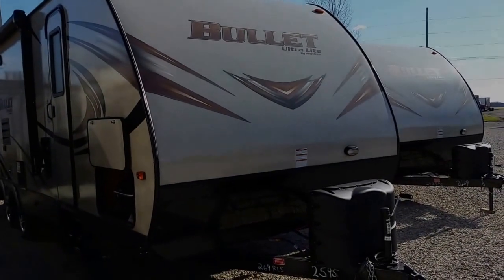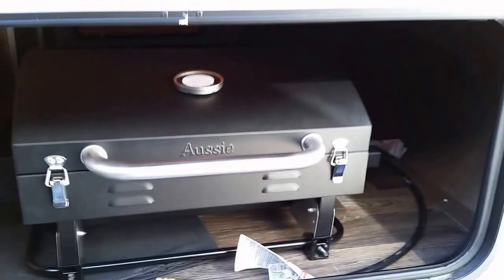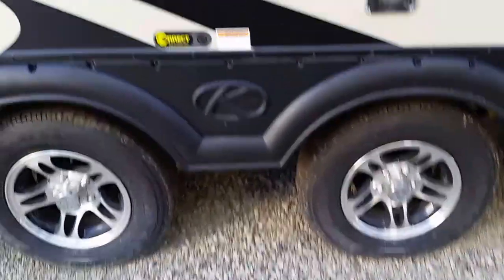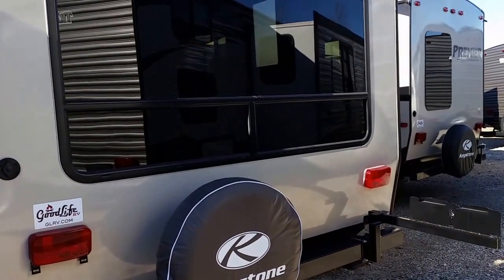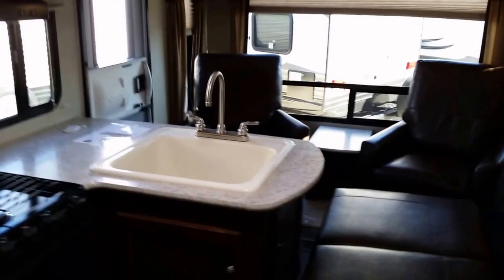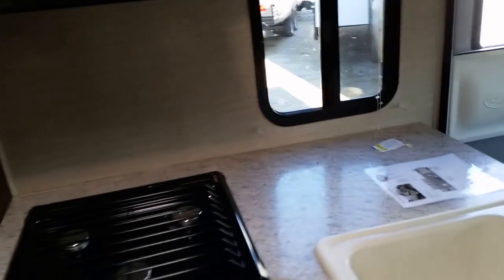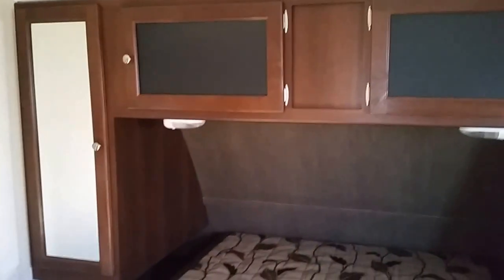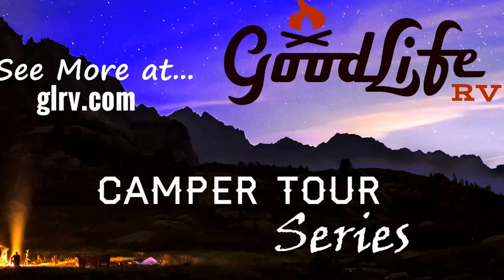2016 269RL Bullet Travel Trailer Camper Tour Series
Take a quick video tour of the new 269RLS Floorplan by Bullet. Ultralight towing at only 5,200 lbs but power convenience and luxurious amenities all at an affordable price.